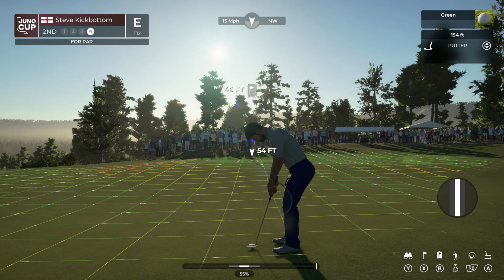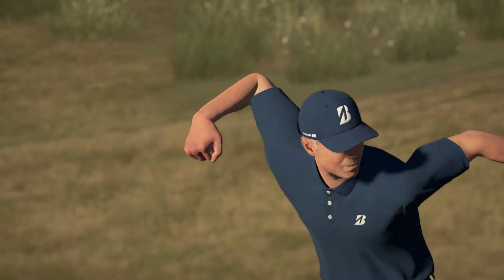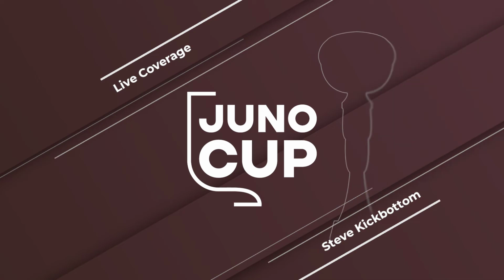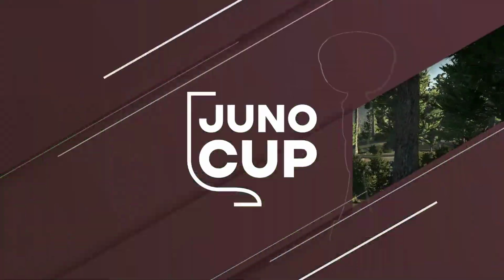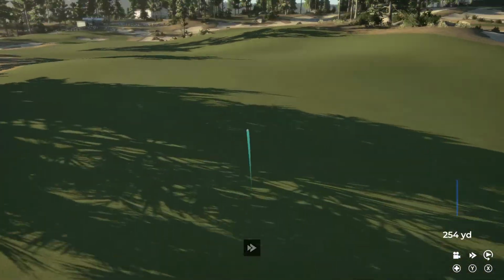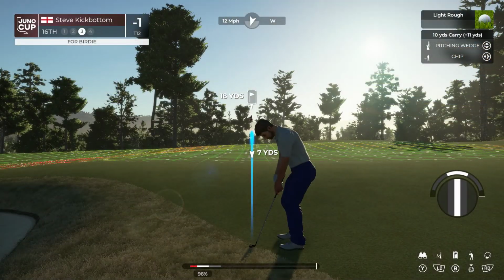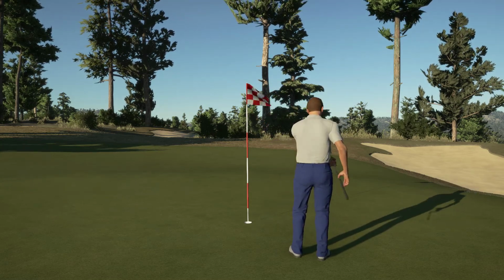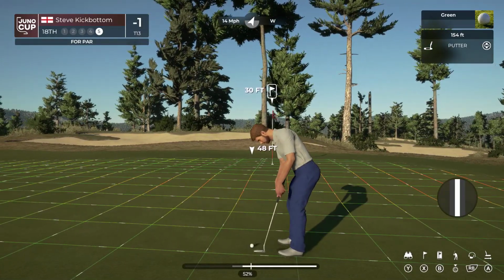PGA Tour 2K21 - Wind is a factor - Part Nine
Play against the pros. Play with your crew. In PGA TOUR 2K21, you can play by the rules or create your own featuring a new PGA TOUR Career Mode, licensed courses and more! Powered by The Golf Club.